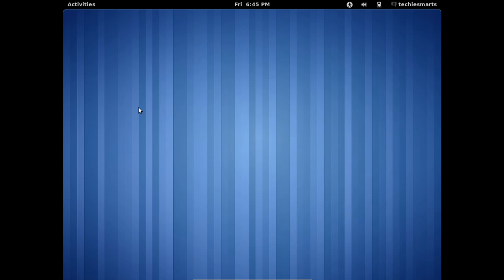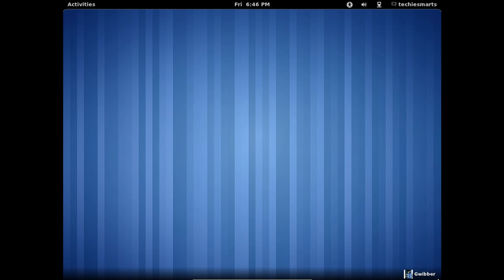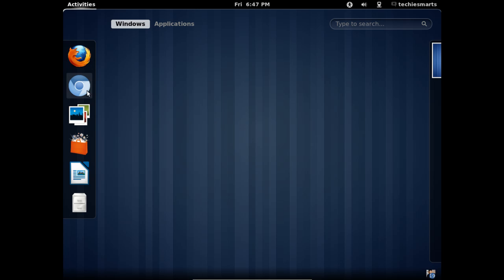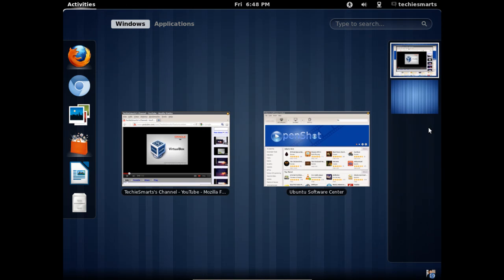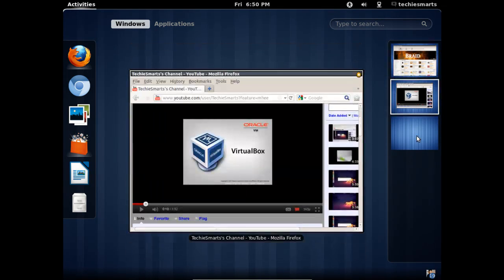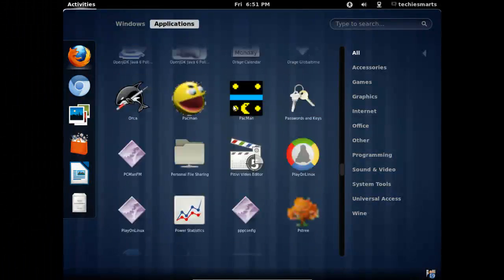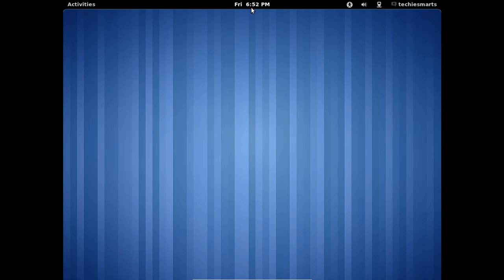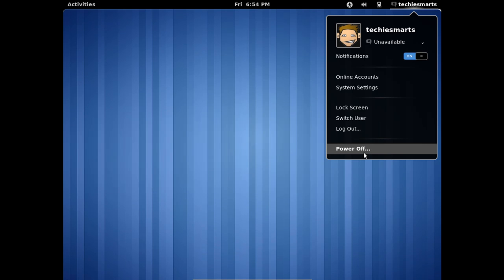How to Navigate Gnome Shell 3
In today's video we will discuss some of the basics about navigating in Gnome Shell 3.  In a previous video, we installed Gnome Shell 3 using Ubuntu 11.10.  Since Gnome 3 is quite a bit different than Gnome 2, I though a quick video would be nice.  So here we go.

Be sure to checkout my next video in the series, it will be a short opinion piece about my thoughts on Gnome Shell 3, what is: good, bad, or even ugly about it.